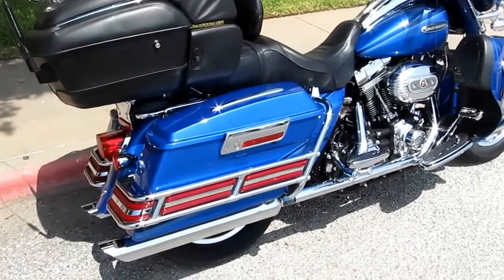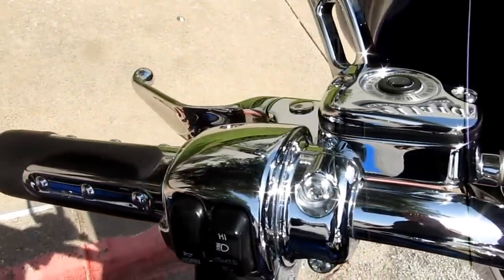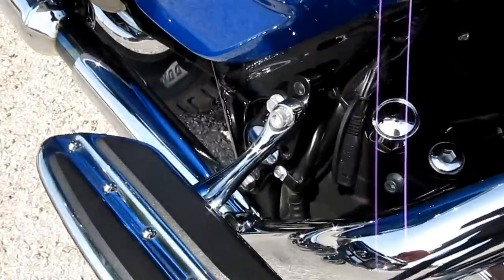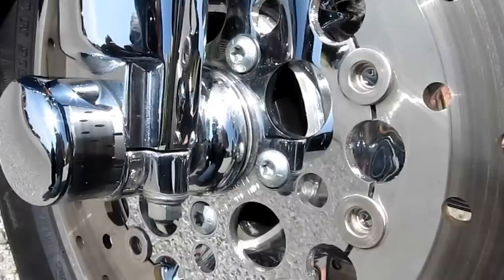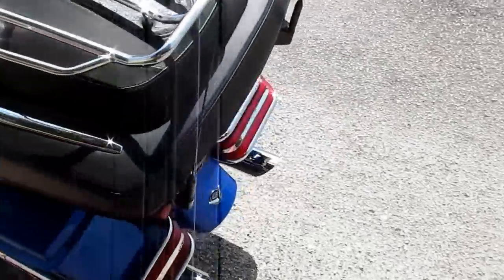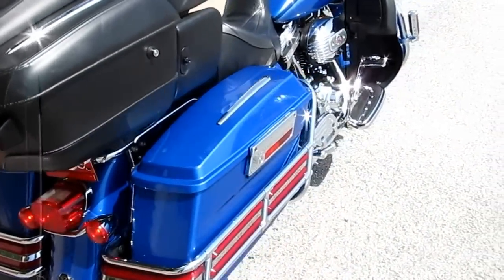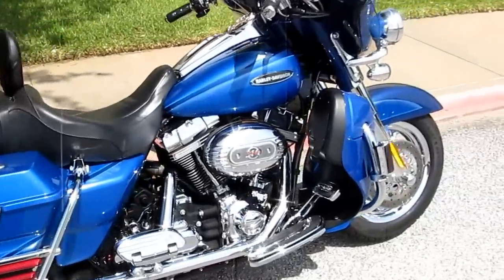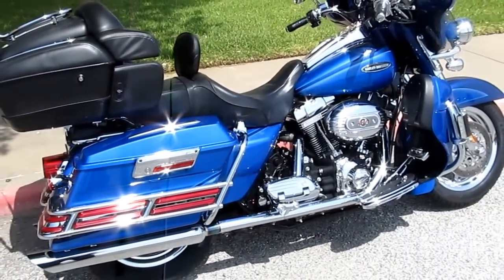Harley-Davidson Screamin Eagle Ultra Classic, for sale in Texas